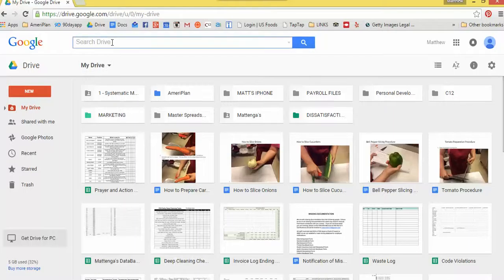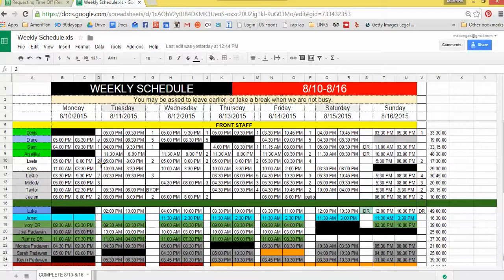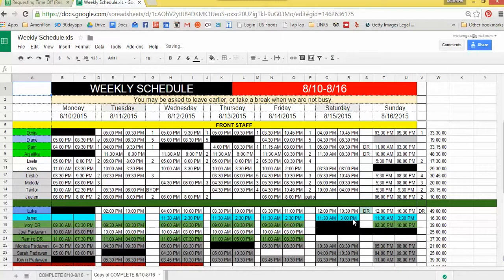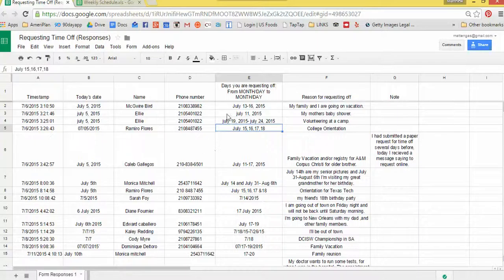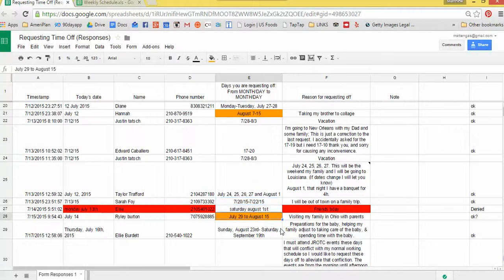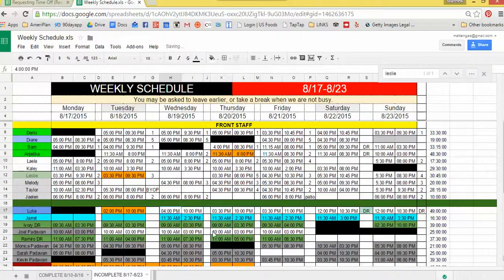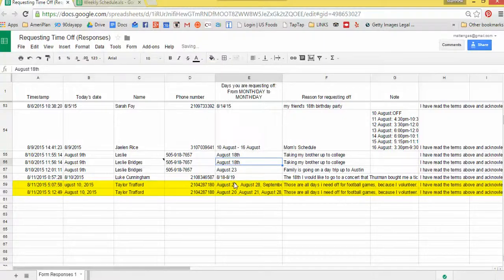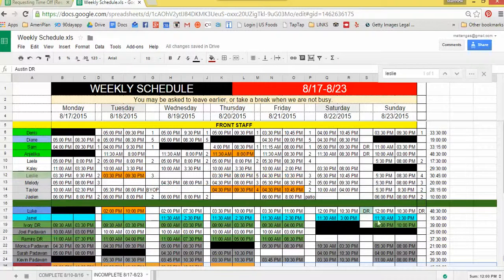Mattenga's Schedule Step #1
Our schedule has several steps:
STEP #1: prepare the schedule (Claire)
STEP #2:  do the schedule - Hengam
STEP #3: Auditing the Schedule (Claire)
STEP #4: Texting and Emailing the schedule to staff (Claire)